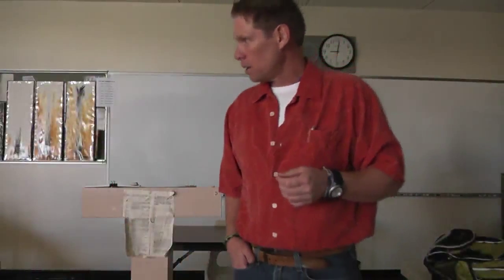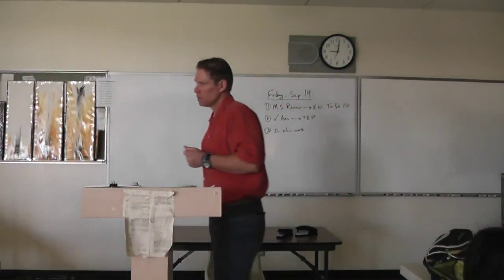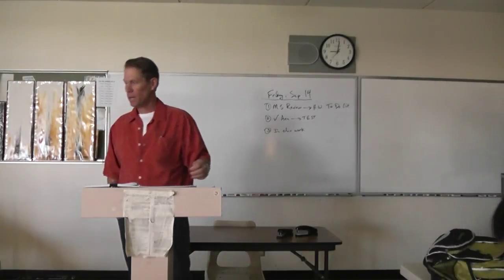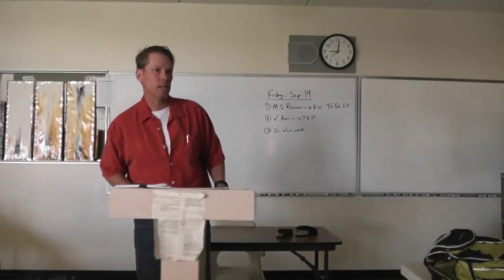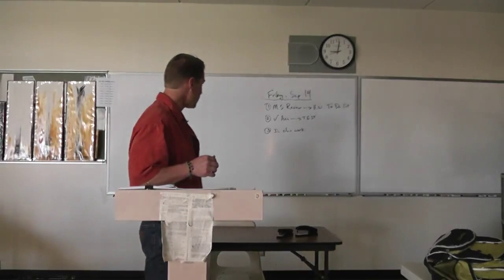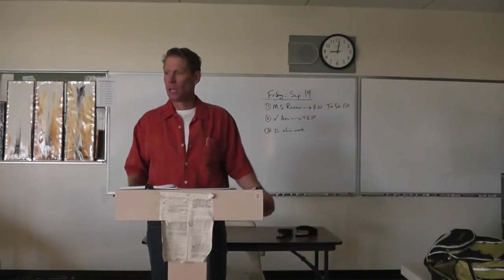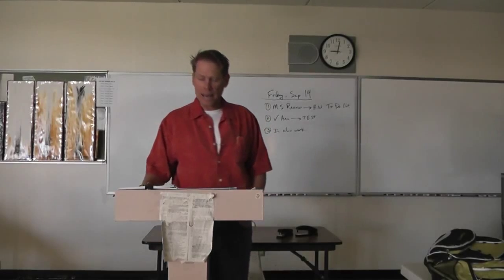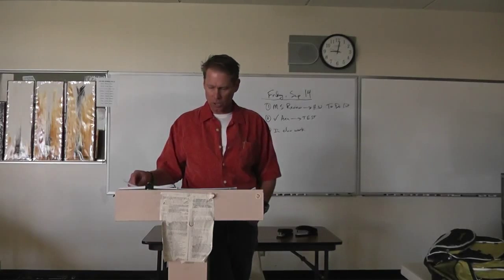AP Oedipus Rex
Dr. McGee lectures on Oedipus Rex